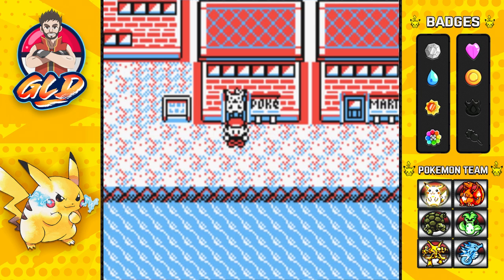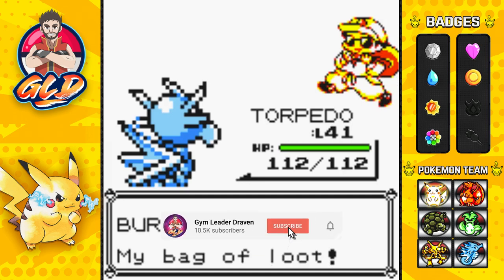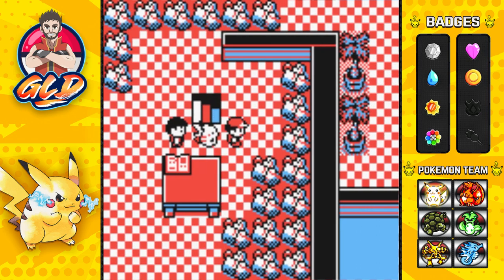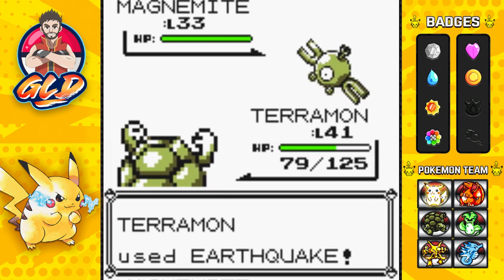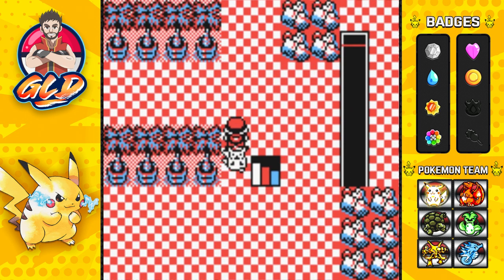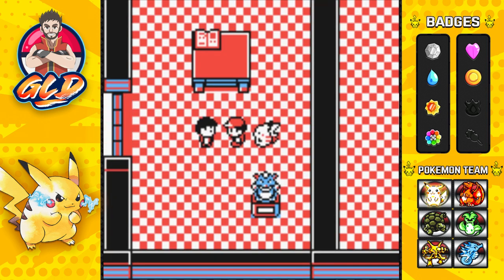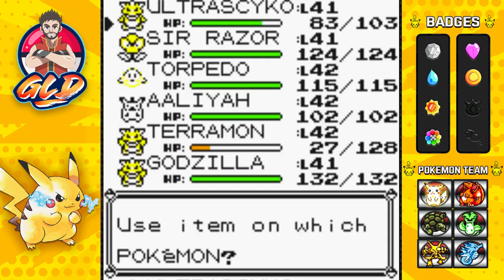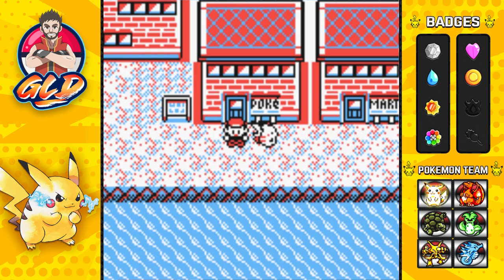Pokemon Yellow Walkthrough (2022) Part 29: Burned Mansion!